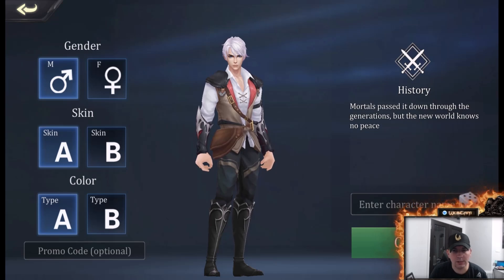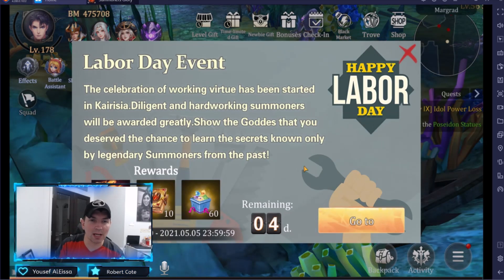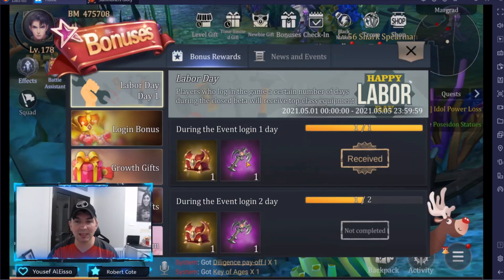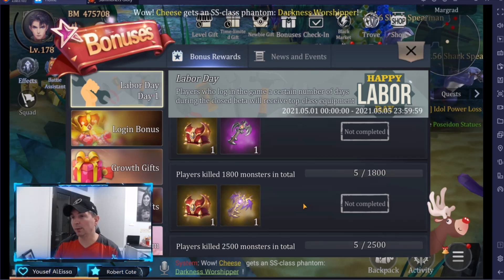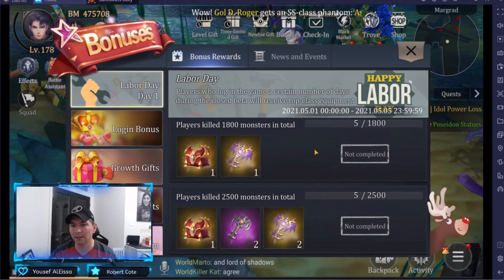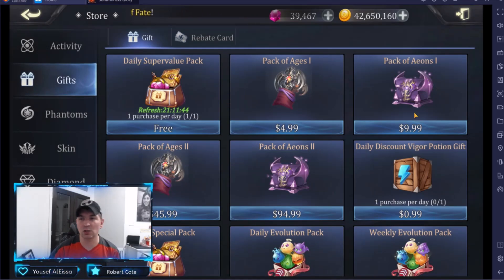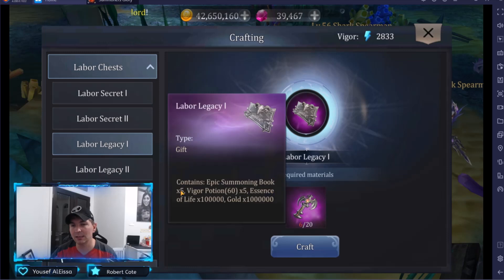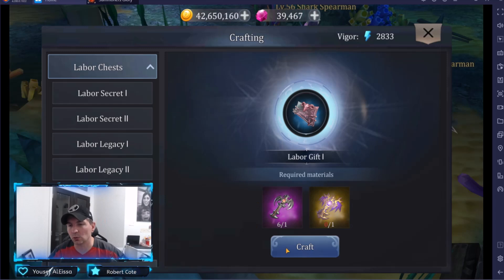INSANE AMOUNT OF LOOT FROM THIS EVENT! SUMMONERS GLORY: ETERNAL FIRE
Building your heroes and phantoms faster!